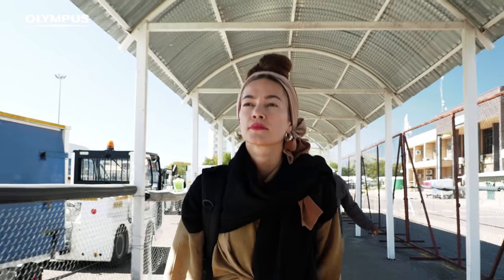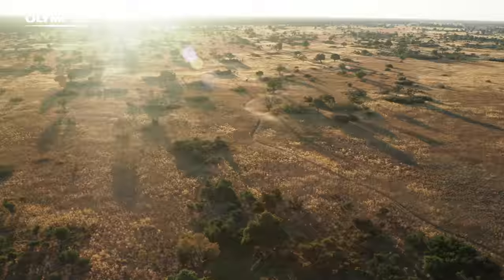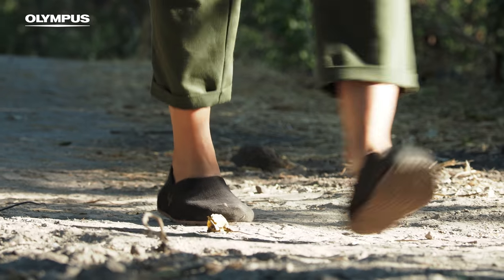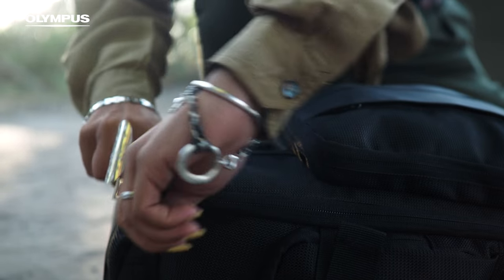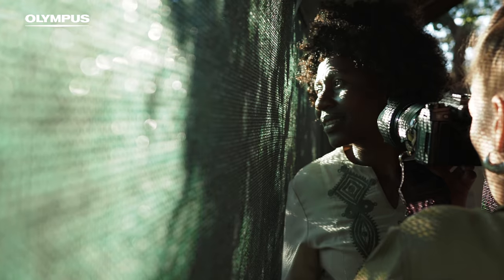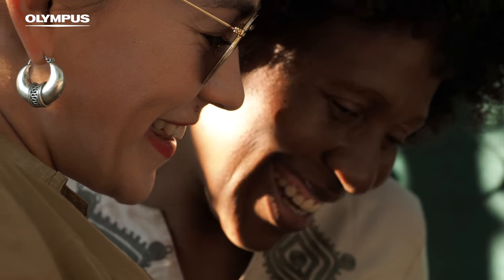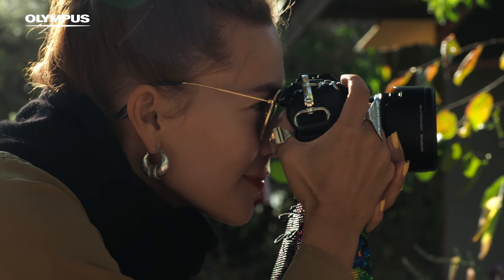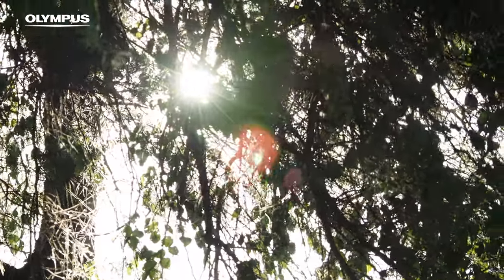Behind The Shot with MEERI KOUTANIEMI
Meeri Koutaniemi is a photo journalist who specialized in portraits. Because of its flexibility the M.Zuiko Digital ED 17mm F1.2 PRO is her favorite lens.